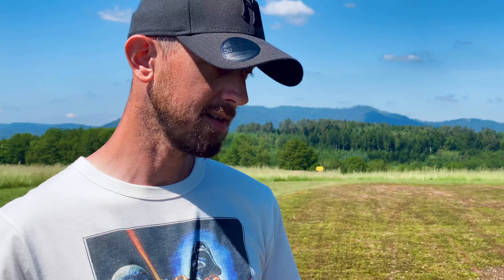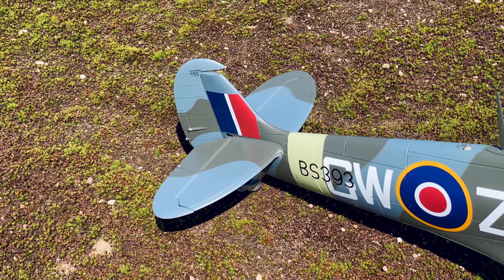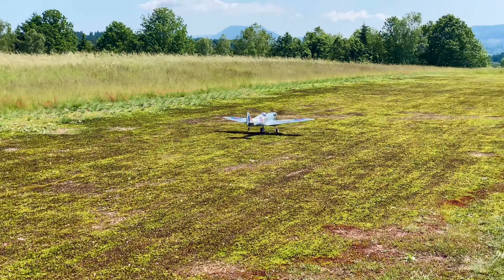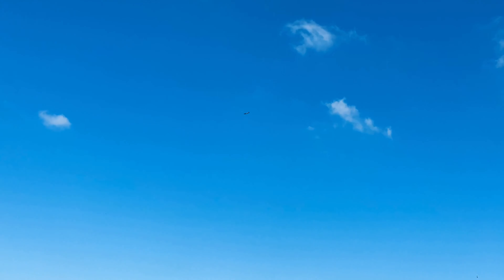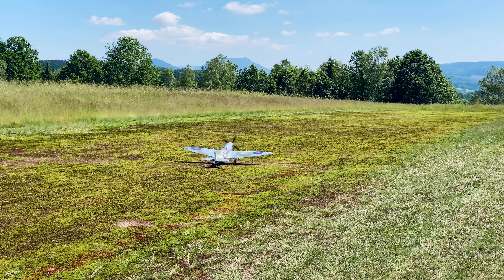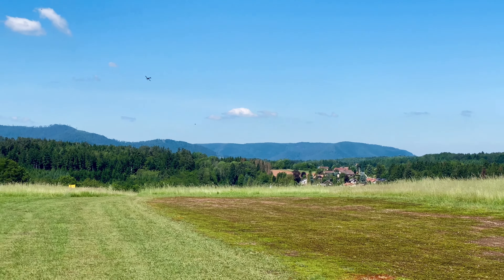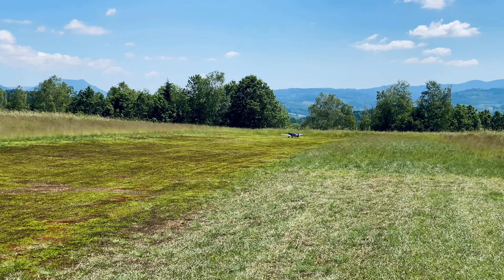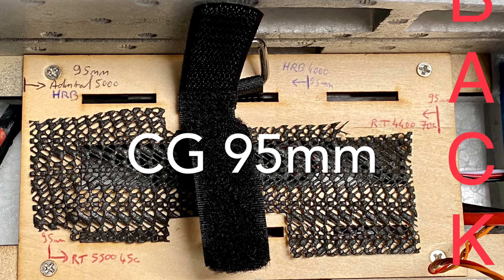Flightline Spitfire Mk.IXc 1600mm - WINDY FLIGHT & CG TEST (ENG/FRA) 4K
Only 12 flights with my beautiful and sexy 🇬🇧 Flightline Spitfire Mk.IXc BS393 GW-Z flown by Lt Michel BOUDIER (No 340 Sqn, Groupe de chasse 4/2 « Île-de-France ») à Biggin Hill, UK.

1/7 scale, 160cm wing, long 135cm, weight 3.550kg (Admiral 5000), 125 km/h!
(Book CG 90mm) but my 95mm is really cool (HRB 4000 all the way forward, Admiral & HRB 5000 behind front plywood, RT 4400 70C & RT 5500 45C (see photo at the end of the video)

5055-390KV brushless ouhtrunner motor, 80A ESC, and scale 4-blade propeller 16x10.
Main wheels 85mm and tail 45mm.

TRIM up MOTOR BEFORE T/O
Mix throttle-right rudder 8%

Easy on the throttle on T/O and during go around !
Full up elevator on taxiway !
No flaps for T/O !

•Low: Ail 10mm 25%. Elev 7mm 22%. Rud 26mm 75%
•Flaps: 24mm with up elev 2mm and landing 40mm with up elev 5mm (14%)